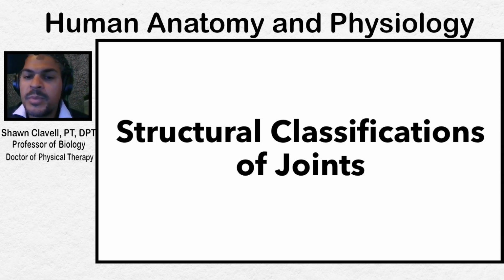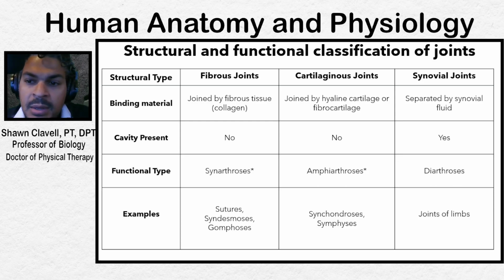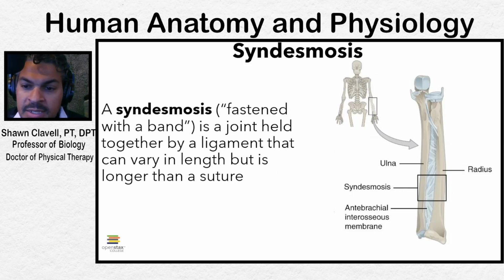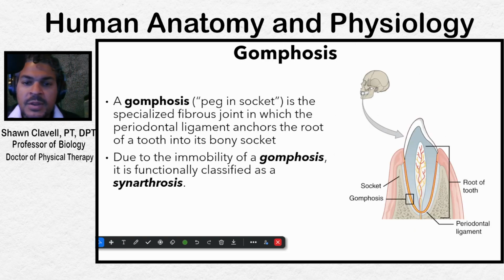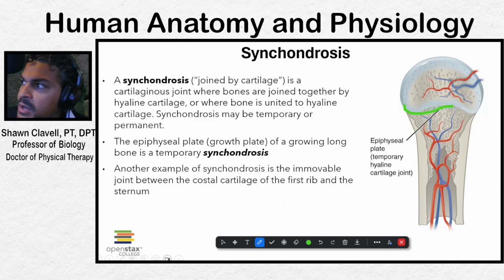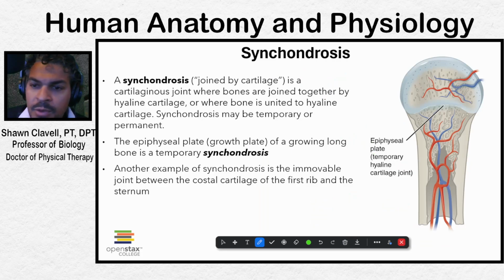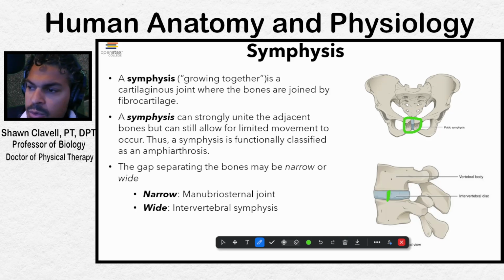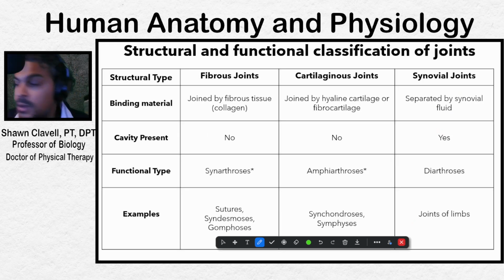9.2 Fibrous and Cartilaginous joints